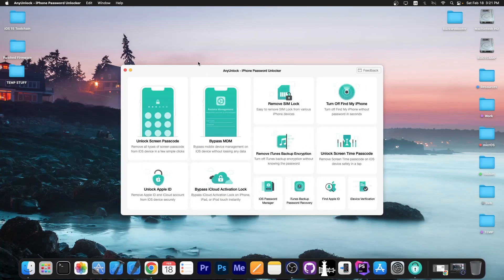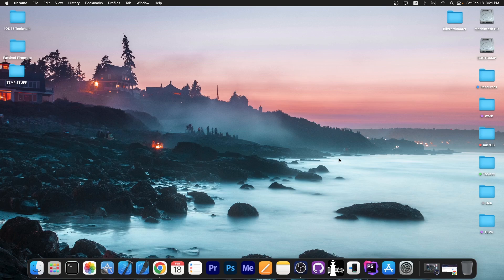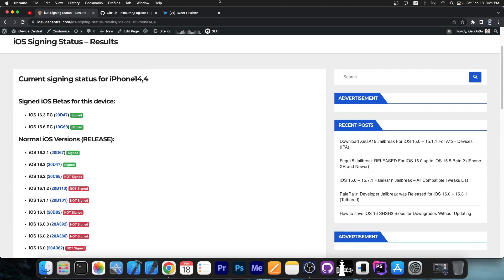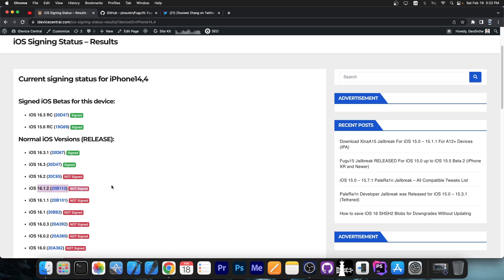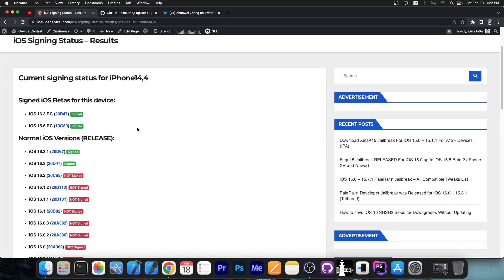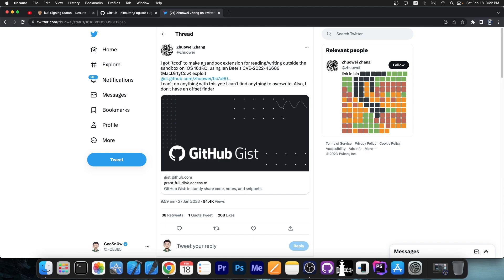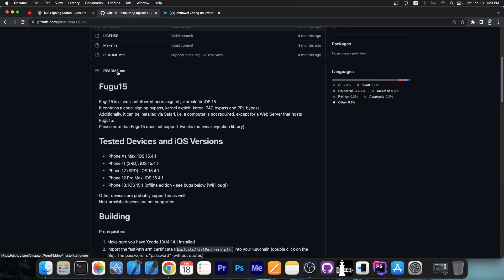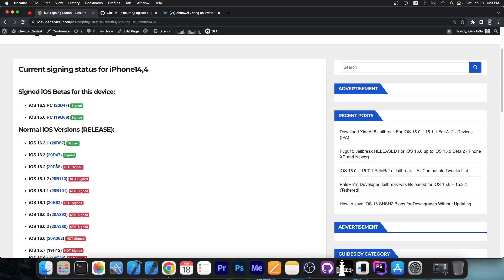iOS 15.0 - 16.4 JAILBREAK News: IMPORTANT PSA! Apple Forgot This! DO This Right Now!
In today's video, we have an important Jailbreak PSA for those of you who are waiting for a jailbreak on iOS 16.2, iOS 16.3, iOS 16.3.1, and even iOS 16.4 Beta. This also applies if you're on a very old iOS version like iOS 13 or 12 and you want to update but still be able to jailbreak as soon as possible.

Apple seems to have completely forgotten about iOS 15.6 RC. This build is still signed at the time I am making this video, and this is particularly important because it means you can freely downgrade to iOS 15.6 RC and be able to use Cowabunga, FilzaEscaped, SantanderEscaped, and many other MacDirtyCow apps. At the same time, this allows you to update to iOS 16.1.2 which is still possible via the DelayOTA method.

~ GeoSn0w